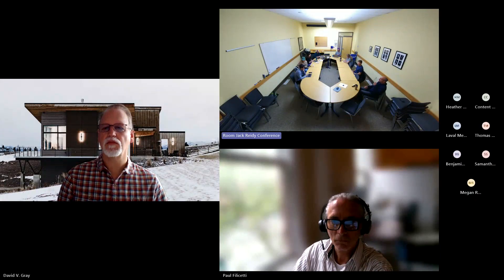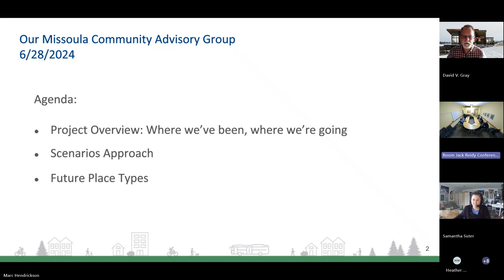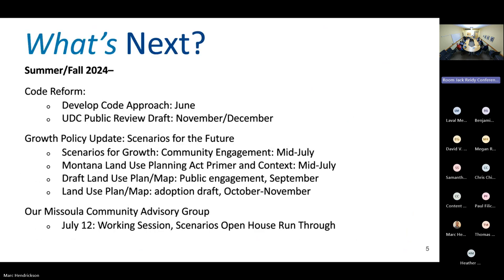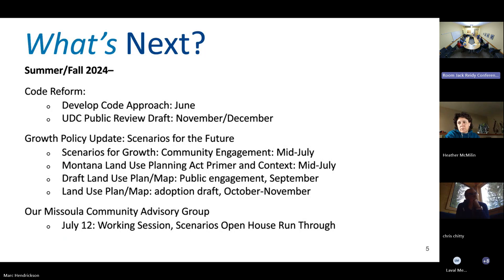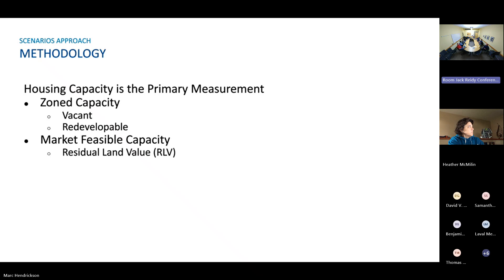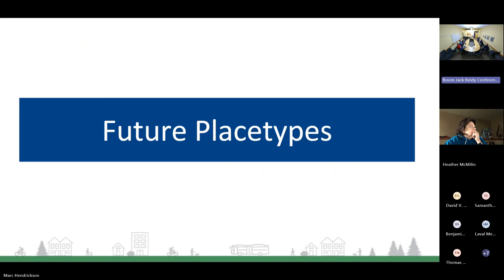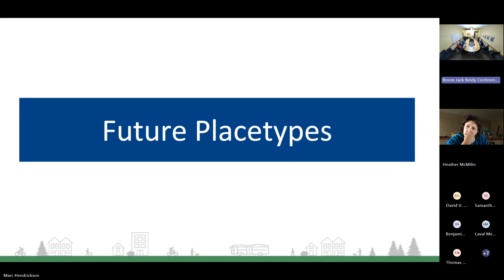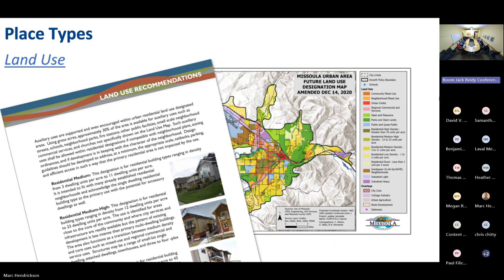Our Missoula Community Advisory Group Meeting June 28, 2024 Meeting